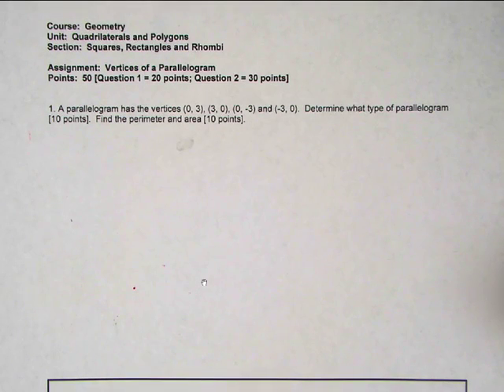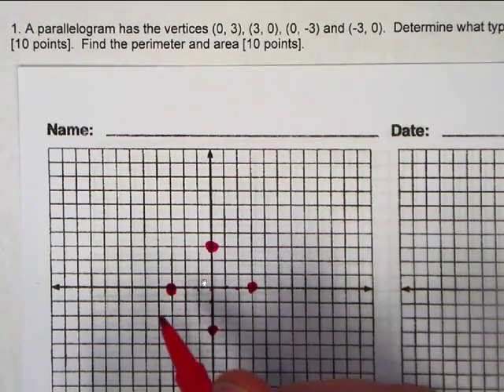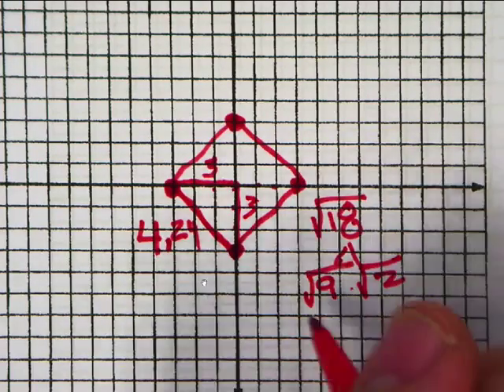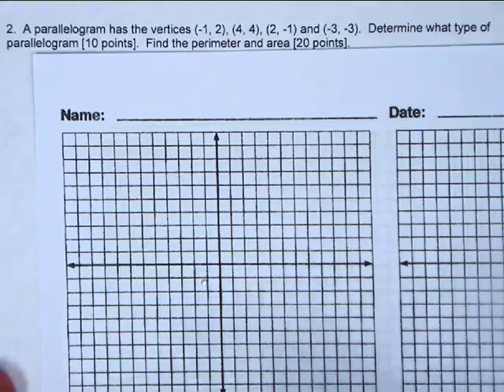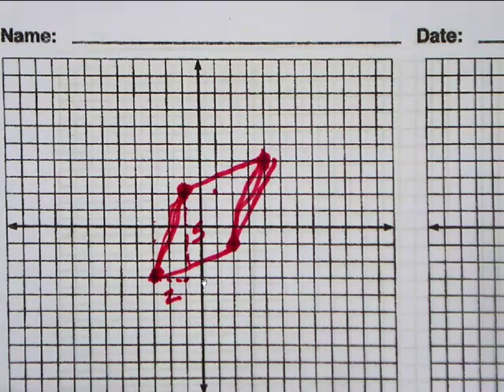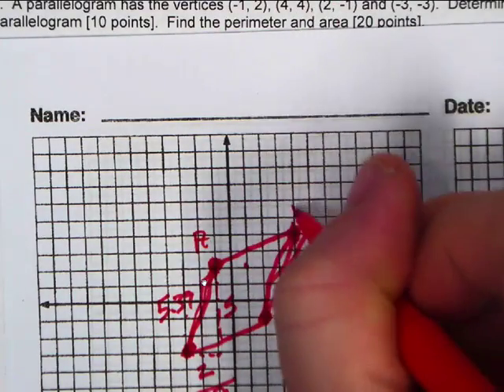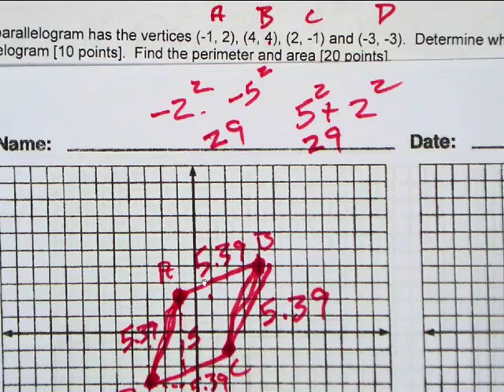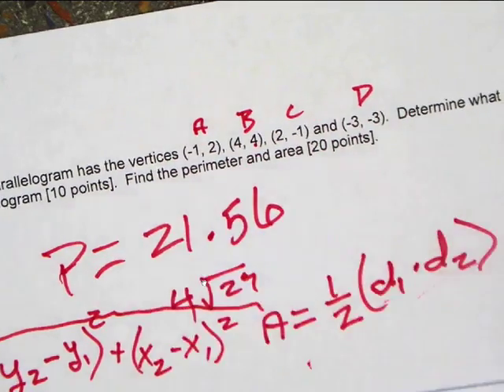Quadrilaterals and Polygon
Graphing, Distance Formula